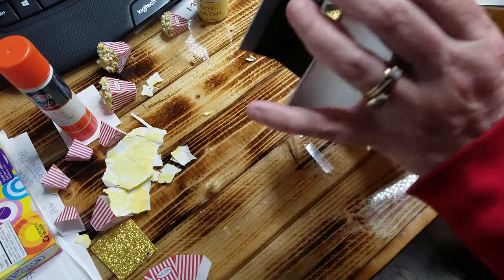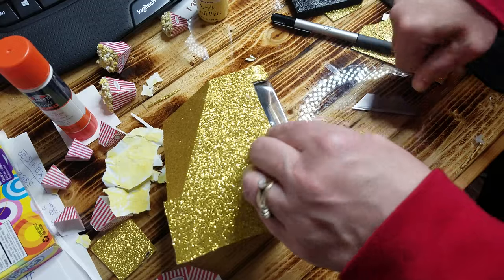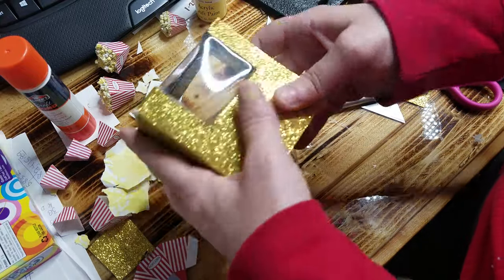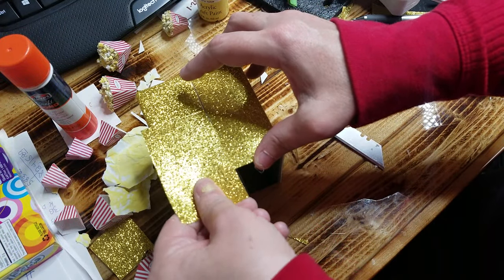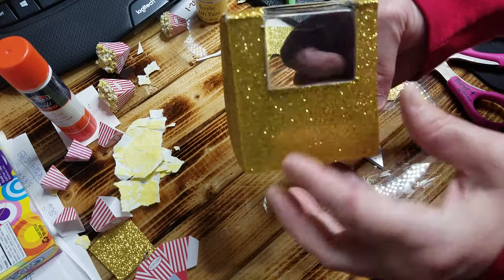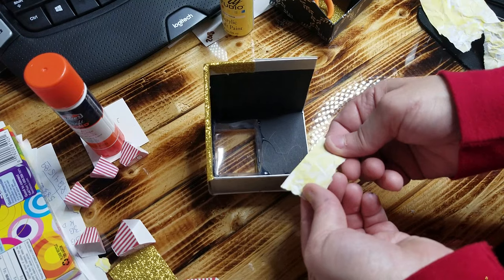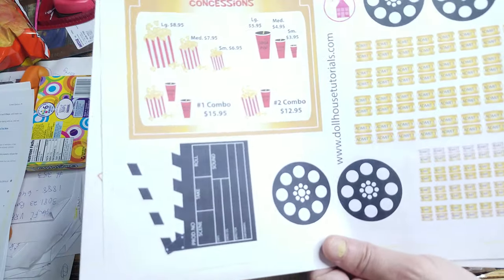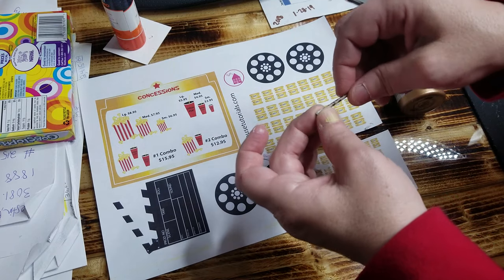Dollhouse Movie Theater Popcorn Bucket (Part 7) RAW UNEDITED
This video will show you how to make a miniature dollhouse movie theater room box. The measurements and templates for this build will be posed on my website and also on my Facebook page.